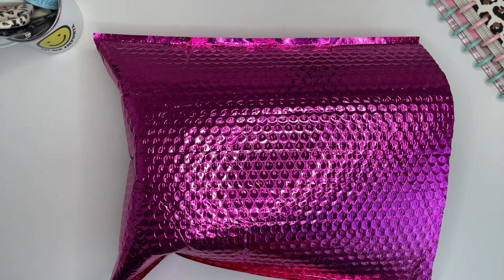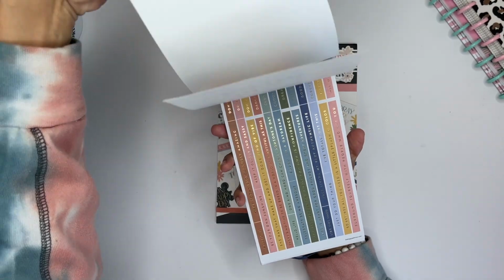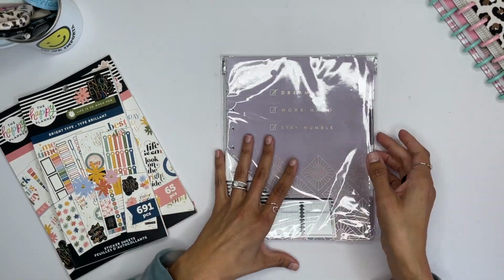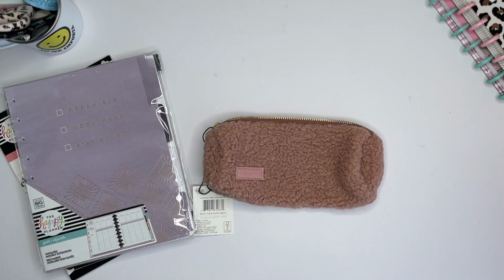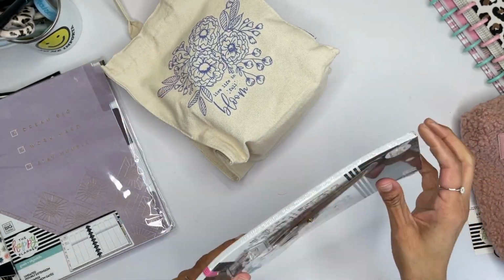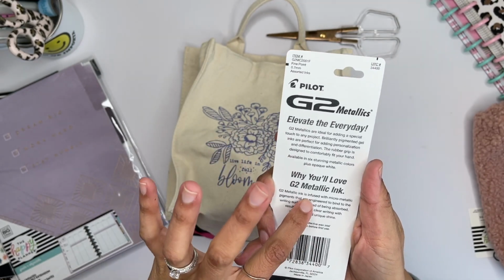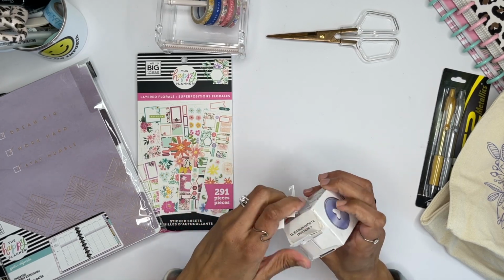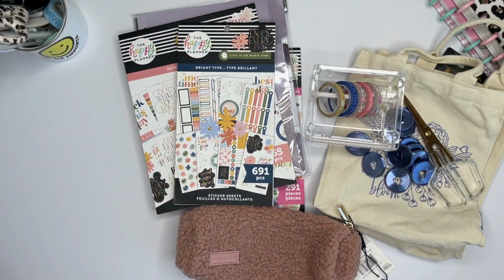Happy Planner Haul!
Check out my most recent haul from my Happy Planner order!! Super stoked about the Get Crafty Tote Bundle with exclusive PERIWINKLE (yes, I said periwinkle) metal discs!!  Check it out!